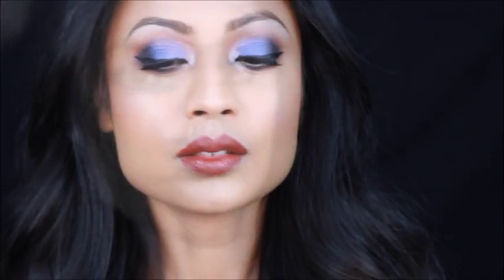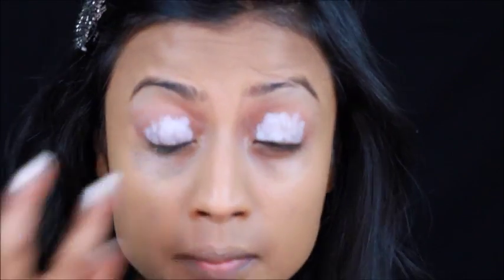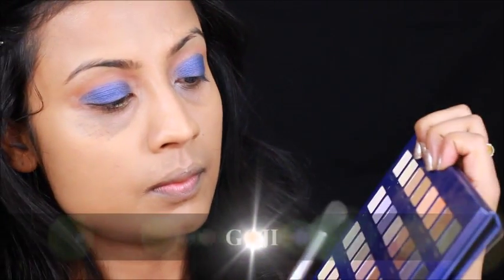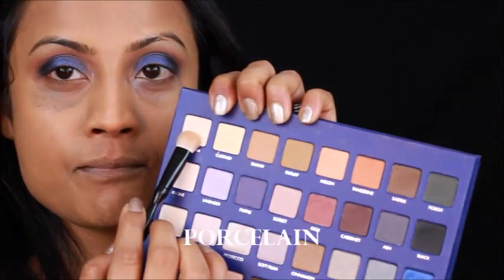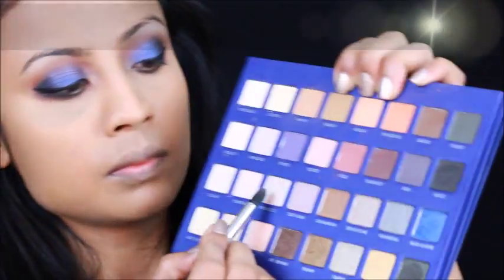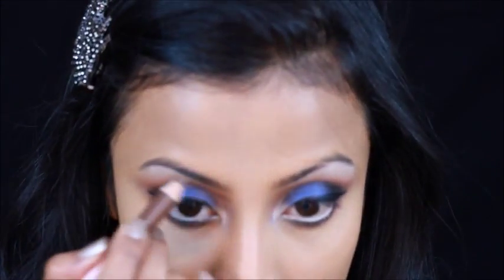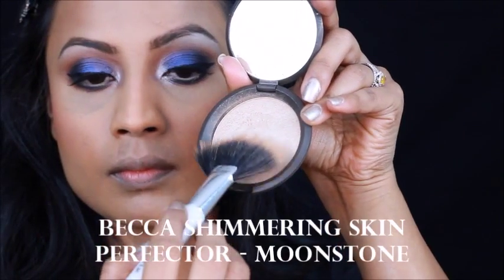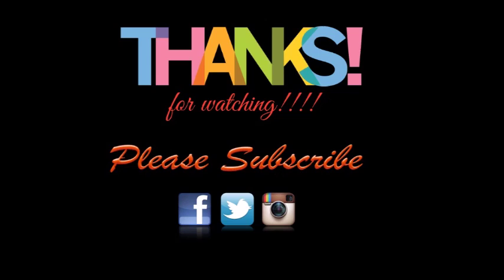Blue Smokey Eyes | Lorac Mega Pro 2 Palette | Agile Beauty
Hi Peeps! Hope you like this blue smokey eye look! I had so much fun creating this look for you guys. Hope you have as much fun watching it!
I am newbie, so any feedback, questions or comments will be highly appreciated! Please no profanity or discouraging comments! Thank you so much for visiting my channel! :)

Product Details
All product details in the video.

Checkout - @makeupbybidhya on Instagram
Makeup By Bidhya on FB